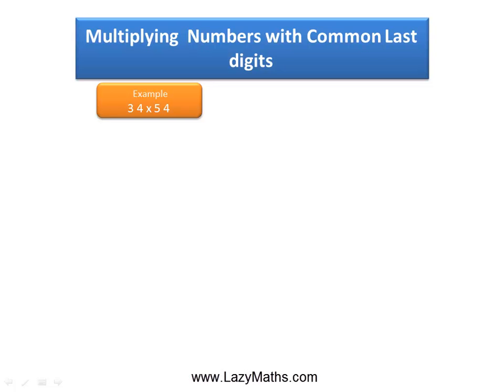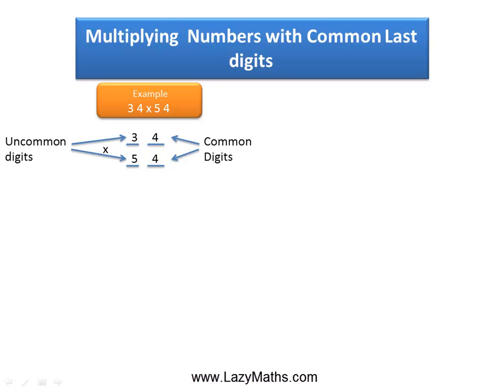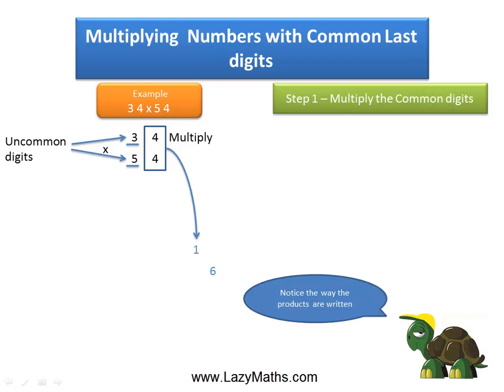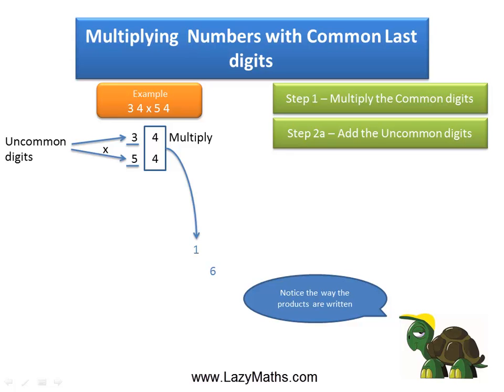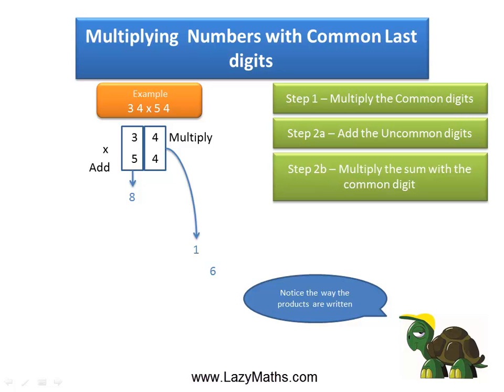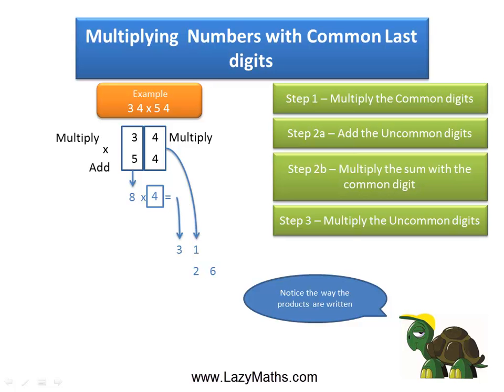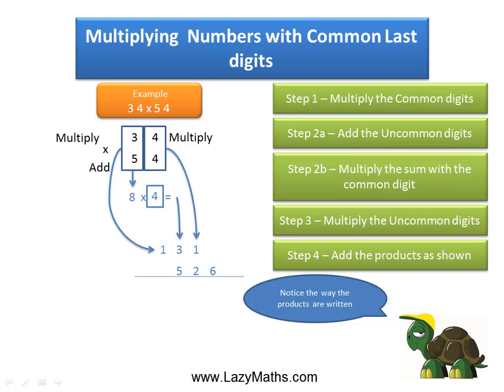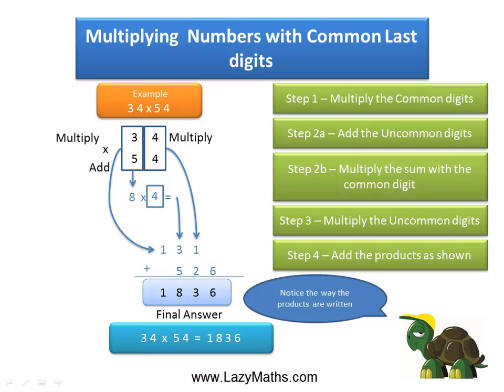Speed Math Shortcut - Multiplying numbers with common Last digits: Example 1